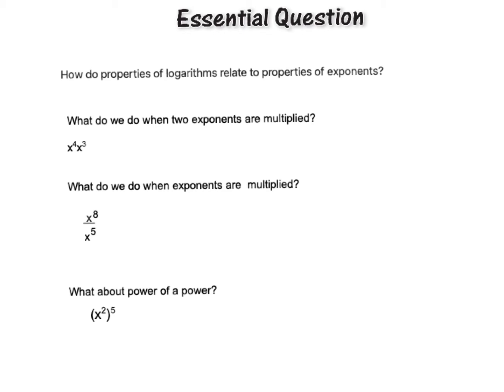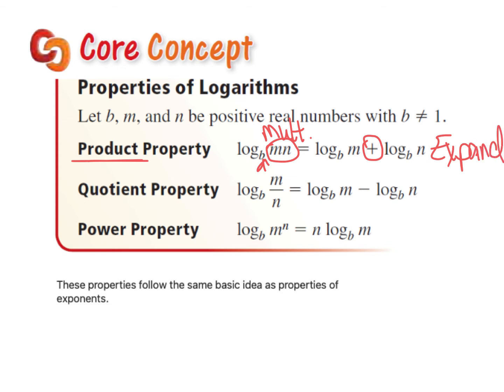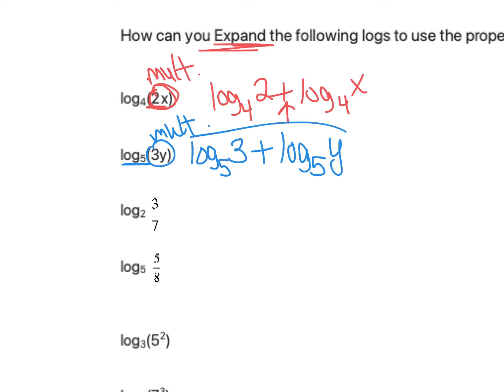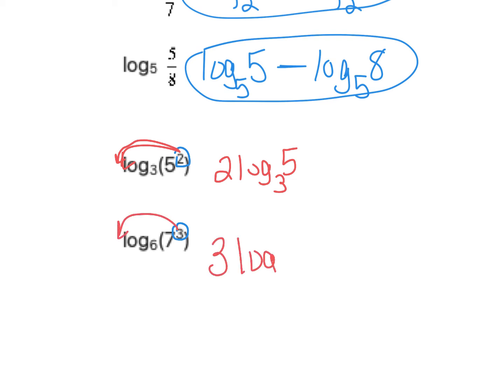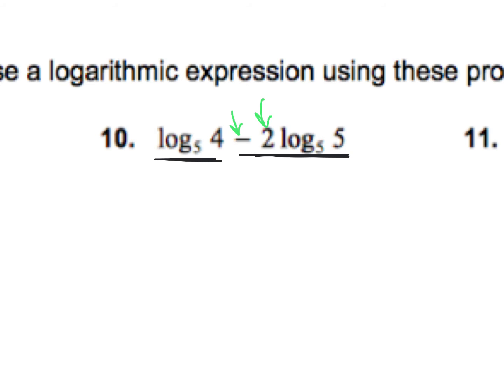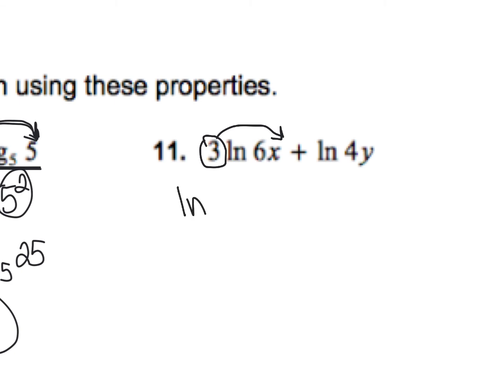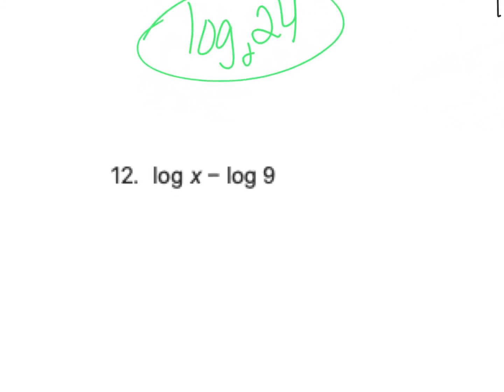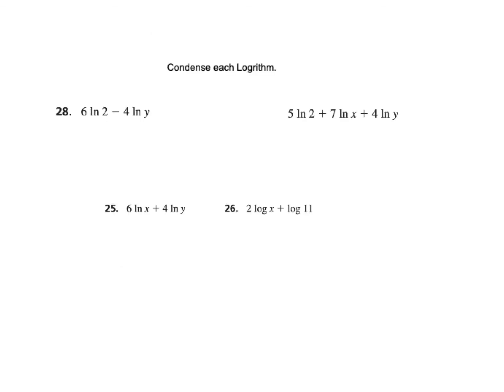Expanding and Condensing Notes 2022.mp4